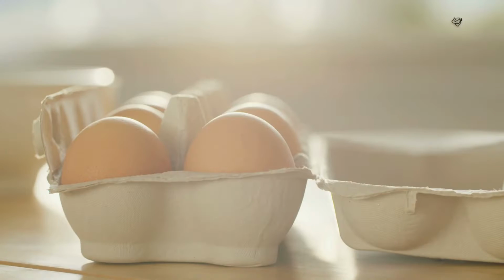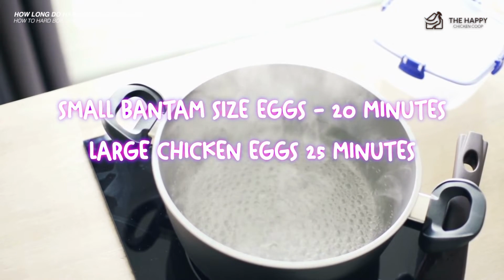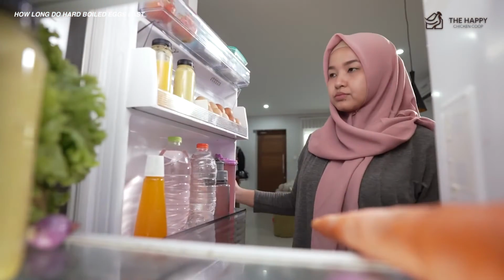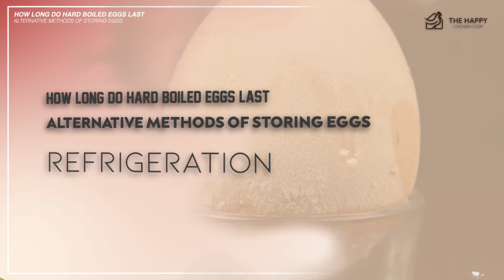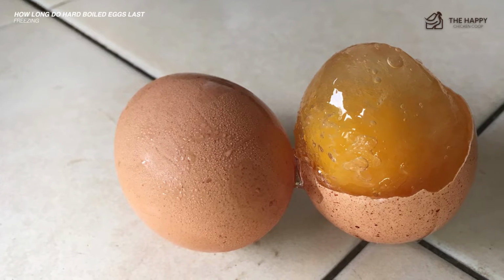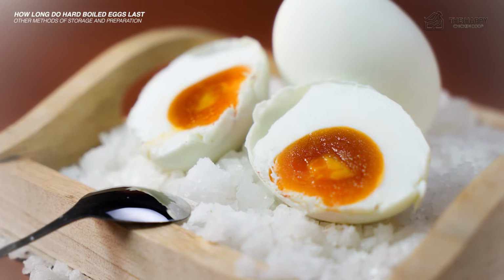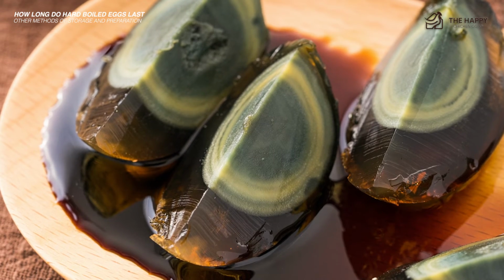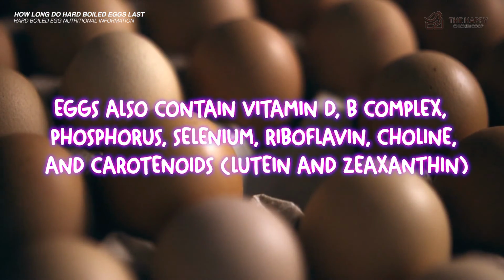Maximizing Your Hard Boiled Egg Longevity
Eggs are one of the most nutritious and versatile ingredients around - but only when fresh!

Here at The Happy Chicken Coop, we're tackling one of the most common egg storage questions: how long do hard boiled eggs last?

Join us as we crack into the science behind hard boiled egg freshness.

Learn how factors like refrigeration, peeling, and proper storage impact shelf life. We'll provide tips to help your hard boiled eggs stay safe and delicious for as long as possible after cooking.

You'll get answers to all your pressing egg freshness questions, from the best way to boil eggs for longevity to how long they last at room temperature.

With our insight, you'll gain the confidence to store hard boiled eggs correctly and maximize their shelf life. We aim to take the guesswork out of working with these pantry staples.

Understanding how long hard boiled eggs last means less food waste and more enjoyment of this easy protein source. As always at The Happy Chicken Coop, we've got all things eggs covered!